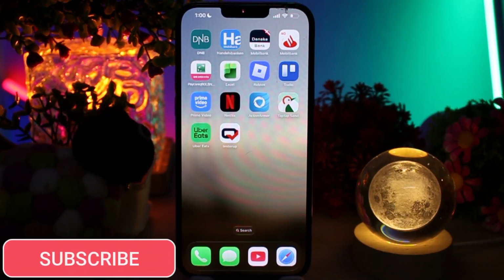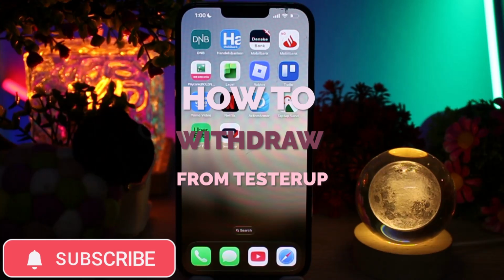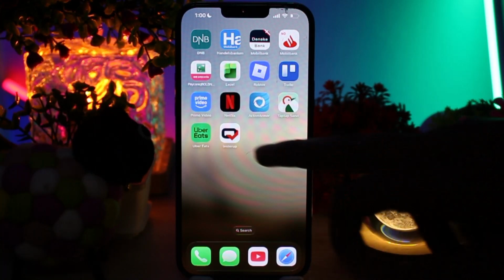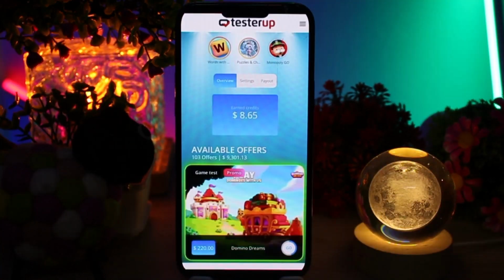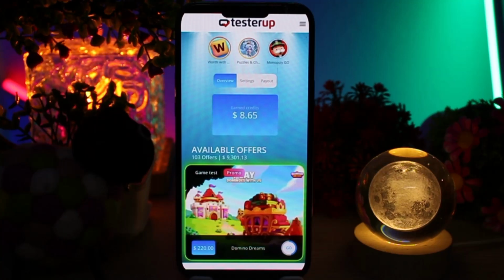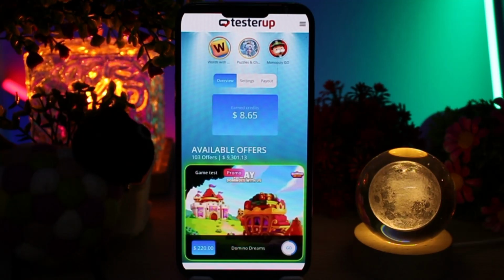TesterUp: How to Withdraw Your Earnings – Step by Step